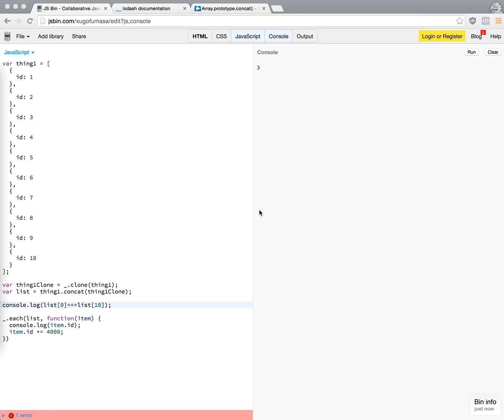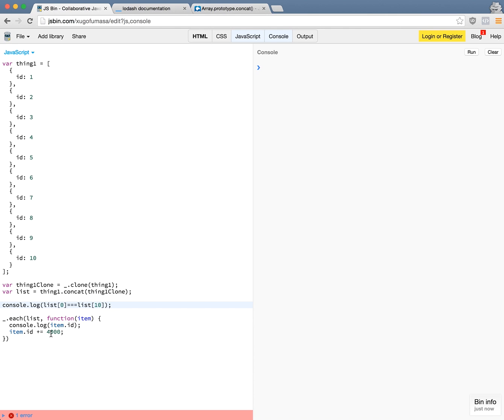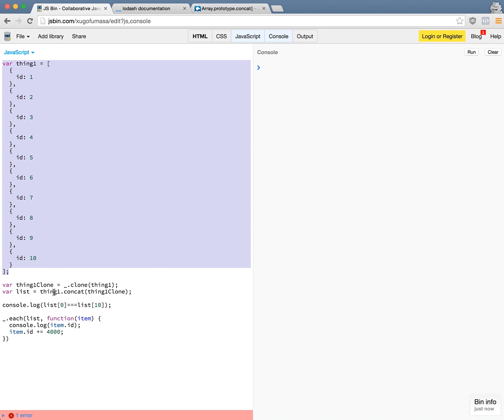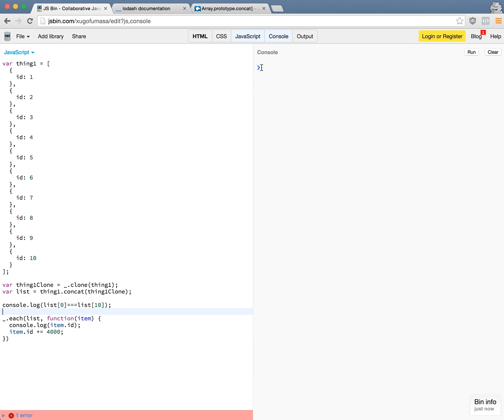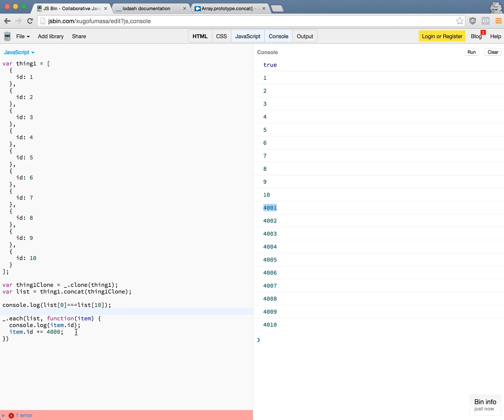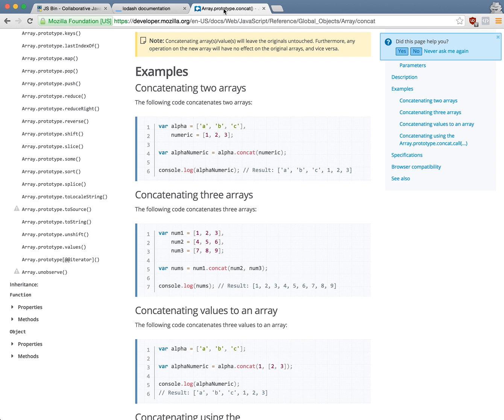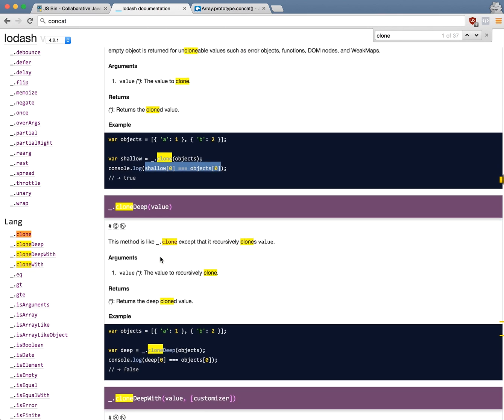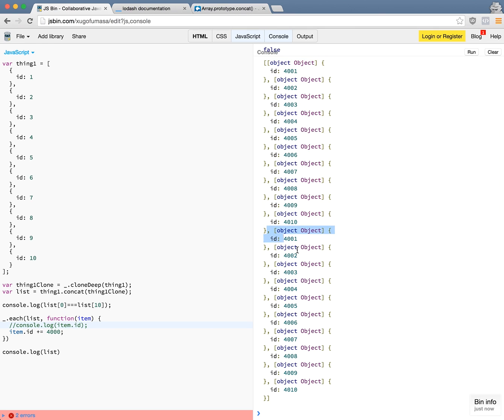Let's fix: Lodash Clone vs CloneDeep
Welcome to the first edition of Let’s Fix, where we will go through a common debugging session together.  Today we'll be looking at a bug where an array or objects aren't being properly cloned.